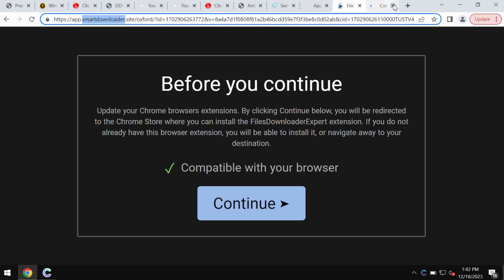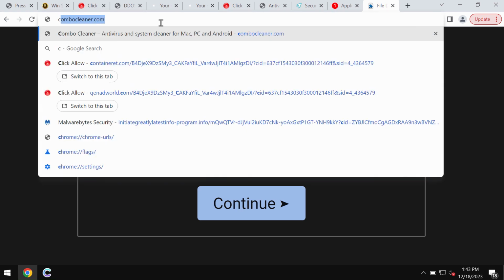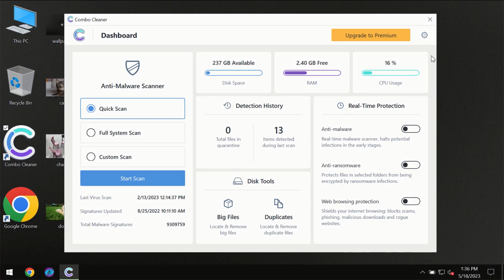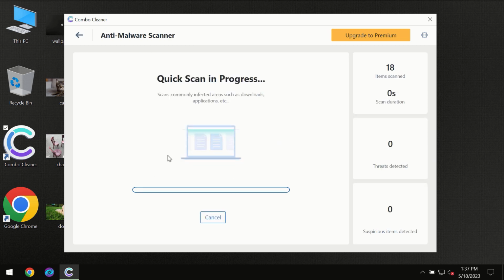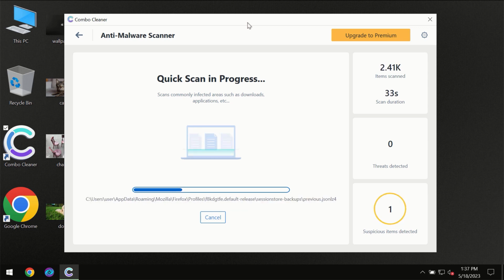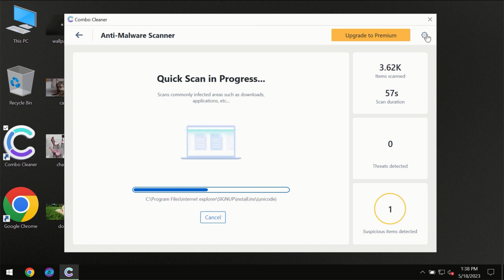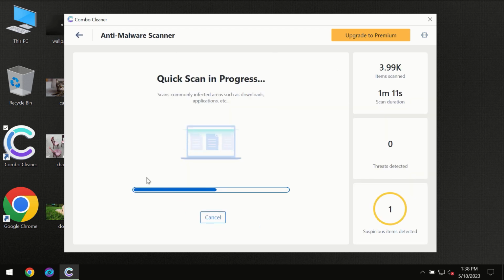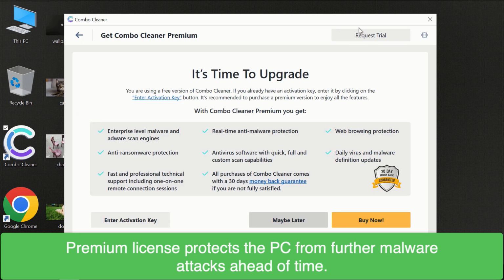Smartdownloader.site malicious pop-up removal.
Smartdownloader.site is a malicious pop-up. It attacks Google Chrome and other browsers. Smartdownloader.site tries to make you download and install some potentially unwanted software (rogue browser extensions). Don't interact with these pop-ups. They are fake and deceptive. Remove them with Combo Cleaner Antivirus via the official or, optionally, ,use the manual tips set forth in the video.